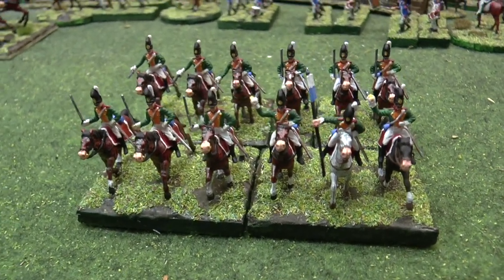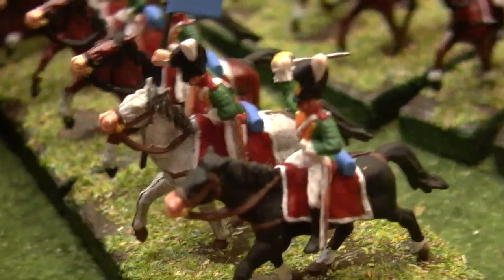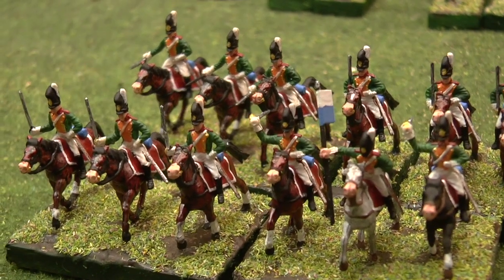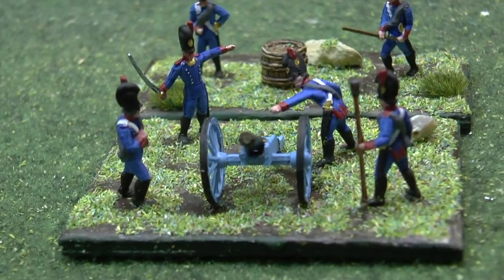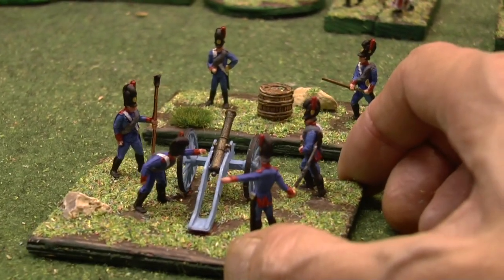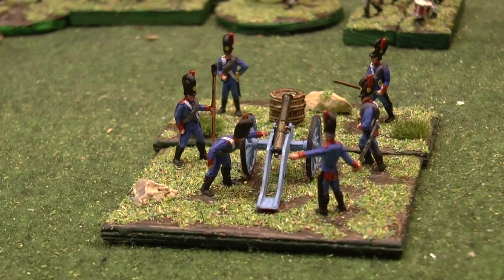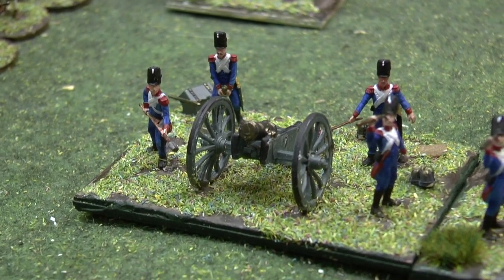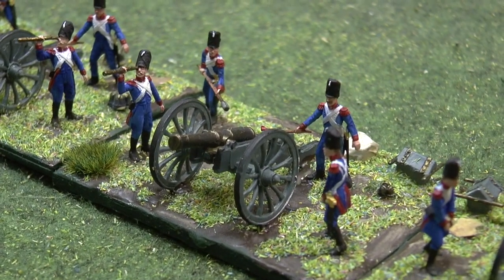Bavarians and French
Dragoons and Artillery